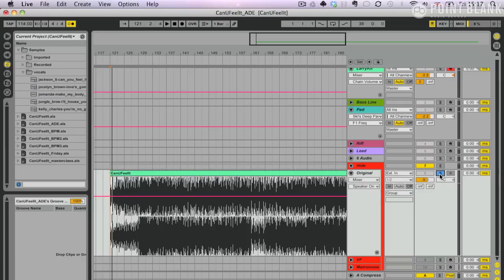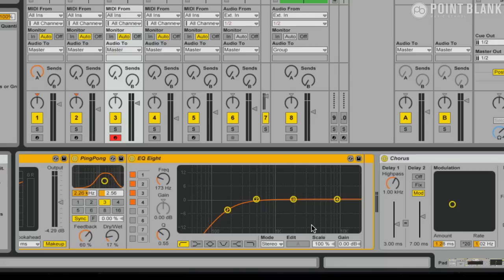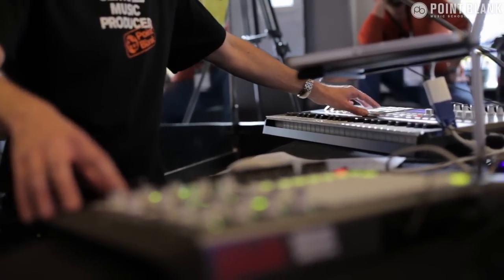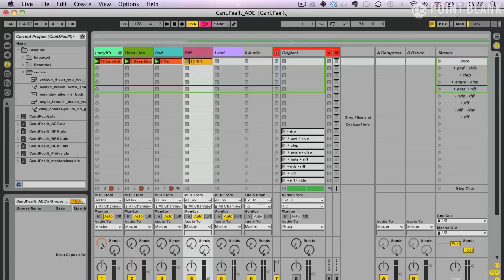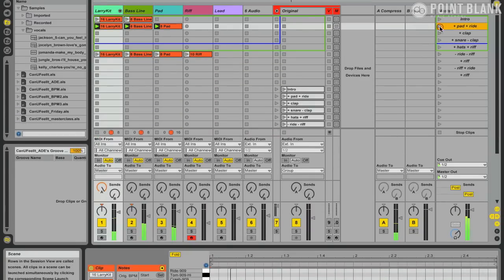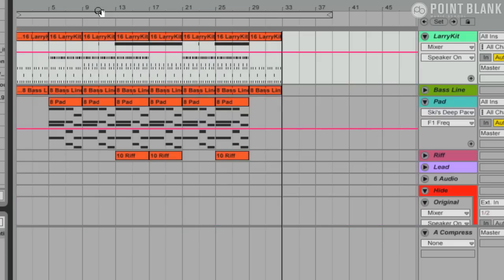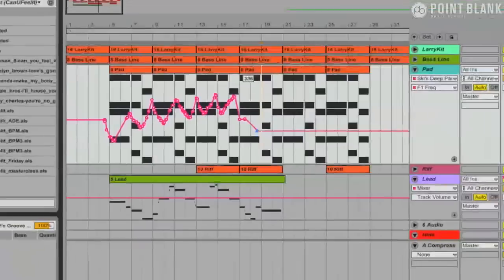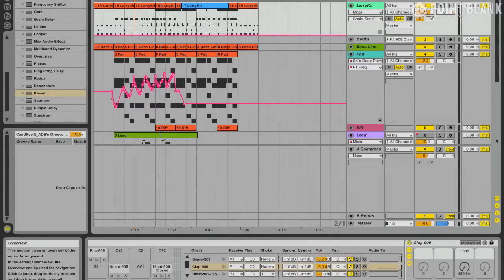Deconstructing Mr. Fingers - Can You Feel It - Ableton Tutorial - EMC (pt 8)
to check out our online Electronic Music Composition Course where you can learn more techniques like this. Please get in touch with our course advisors if you want to find out more.

This is the first of three special episodes of the EMC series recorded live at Amsterdam Dance Event 2012. In this one Ski Oakenfull breaks down the music theory behind Mr. Fingers' legendary house track 'Can You Feel It' within Ableton Live.

Do you have a track that you would like to see Ski deconstruct musically?
emcrequest @point_blank + your suggested track title

Point Blank music school, based in London, has been voted "Best Music Production & DJ College" six times at the annual T-Scan Awards. We offer professional tutorage and guidance (both here in London and online) in a various aspects of the music industry, from production and DJ skills to, singing, radio production, and music business. Our courses are led by successful producers, artists, singers and industry insiders who teach in a switched-on environment with regular visits from industry figureheads, DJs, producers and more. If you want a solid grounding in any of the above skills, plus increased job opportunities, then Point Blank is the place for you. Please head over our website to find out more about our courses